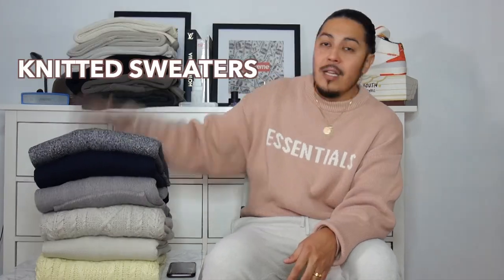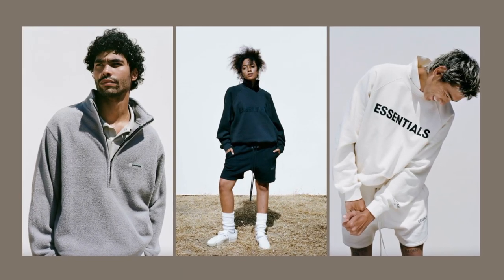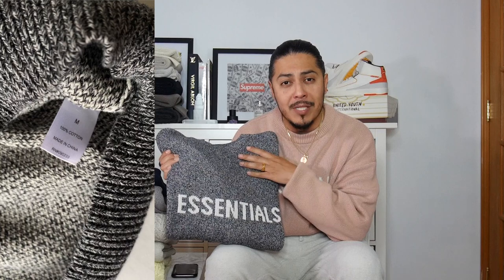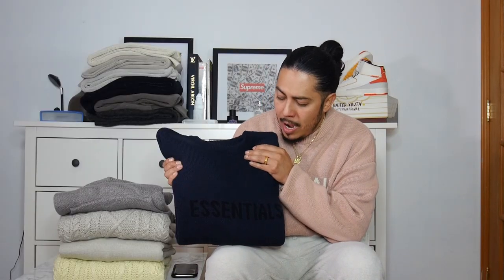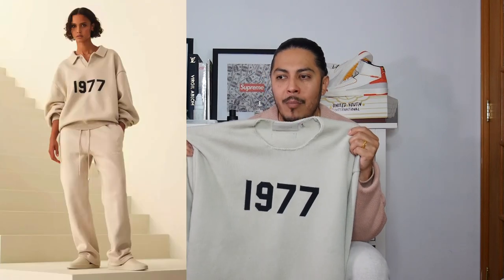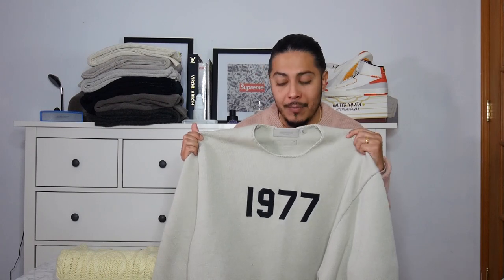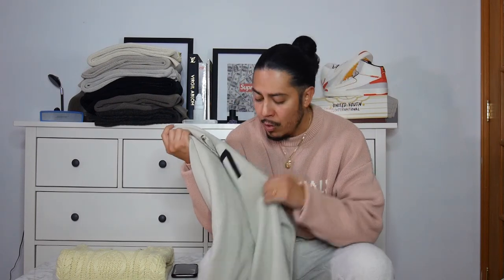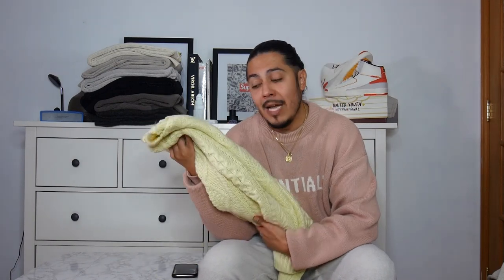My Favorite ESSENTIALS Knit Sweaters - Sizing, Review PLUS Styling Fits🧶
Ep. 25 of Stylesbyfili -

 Fuego fits near the end.
All the outfits in detail down below ⬇️

Video outfit:
Top: Fear of God Essentials Blush Crewneck Knit Sweater
Bottoms: Fear of God Essentials Light Oatmeal Heather Polar Fleece Sweatpants

1st Outfit:
Top:  Fear of God Essentials Grey Melange Crewneck Knit Sweater
Bottom:  Fear of God Essentials Blue Denim Jeans
Shoes: Fear of God Black Leather The Mules
Accessories : Ermenegildo Zegna x Fear of God Black Baseball Hat

2nd Outfit:
Top: Fear of God Essentials Wheat Raw Edge Sweater
Bottom: Zara Grey Linen Pants
Shoes: Fear of God Oat California Slip-ons

3rd Outfit:
Top: Fear of God Essentials Taupe Knit Hoodie
Bottom: Fear of God Essentials Moss Volley Shorts
Shoes: Air Jordan 4 "Union" Taupe Haze

4th Outfit:
Top: Fear of God Essentials Off Black Cable Knit Raglan Sweater & Fear of God Essentials Light Oatmeal Heather Hoodie
Bottom: Fear of God Essentials Light Oatmeal Heather Sweatpants
Shoes: Adidas Sambas Classic

5th Outfit:
Top: Fear of God Essentials Wheat Cable Knit Turtleneck
Bottom: Fear of God Camo Cargo Pants
Shoes: Fear of God Brown Suede Espadrille

Song: Soñar
Artist: FILI